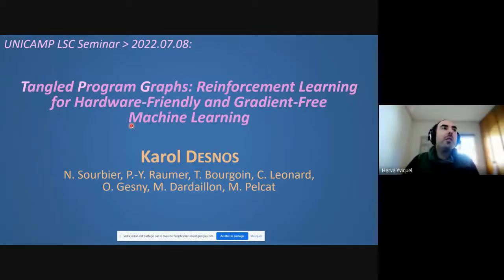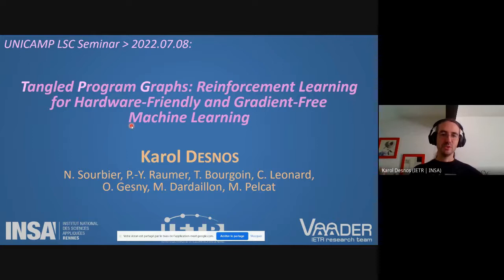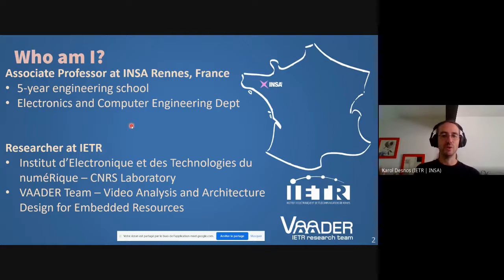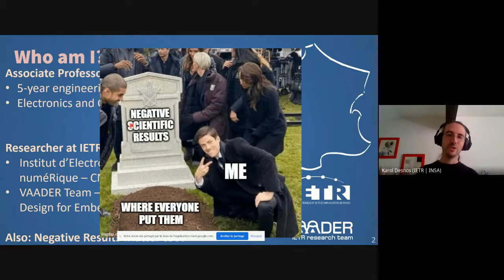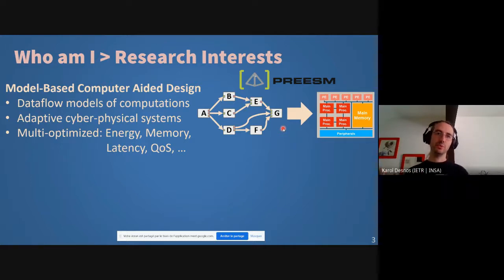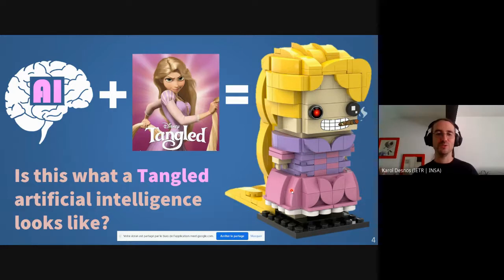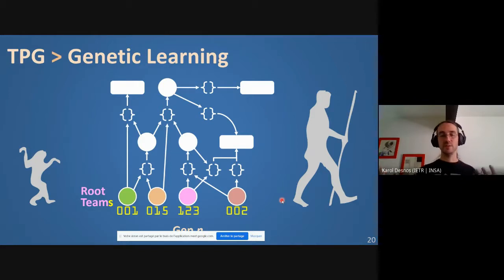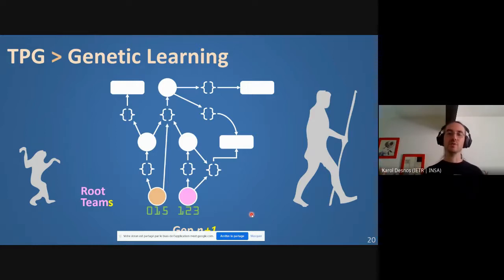RAS: Tangled Program Graph: Lightweight reinforcement learning for embedded systems - Karol Desnos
Title: Tangled Program Graphs: Reinforcement learning for hardware friendly gradient free machine learning

Authors:  Karol Desnos, Professor at Insa of Rennes, France

Abstract: GEGELATI [dʒedʒelati] is a fresh open-source reinforcement learning framework for training artificial intelligence based on Tangled Program Graphs (TPGs). The purpose of this framework, developed as a C++ shared library, is to make it as easy and as fast as possible and to train an agent on a new learning environment. The C++ library is developed to be portable, fully documented, and thoroughly unit tested to ensure its maintainability. GEGELATI is developed at the Institute of Electronics and Digital Technologies - Rennes (IETR).